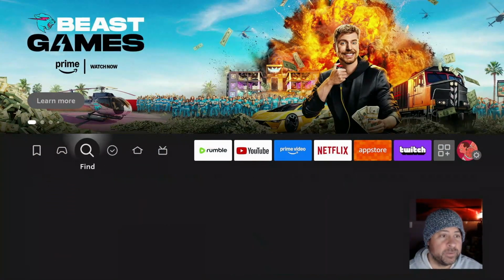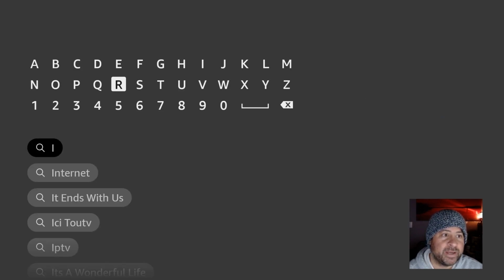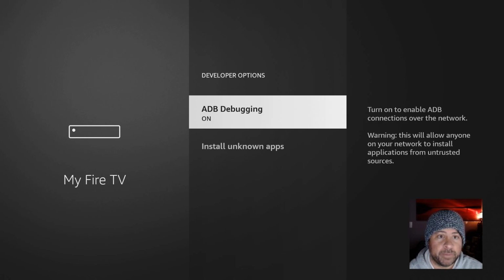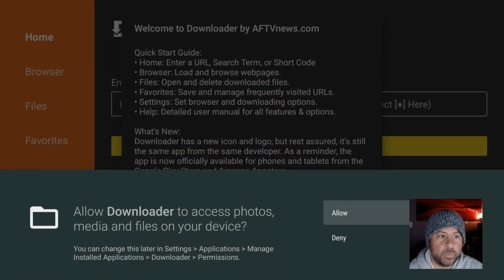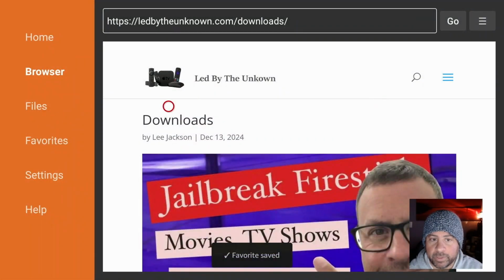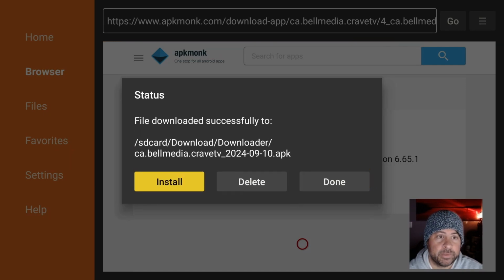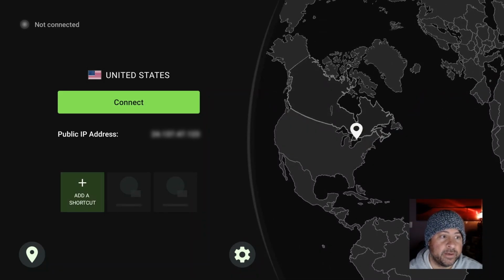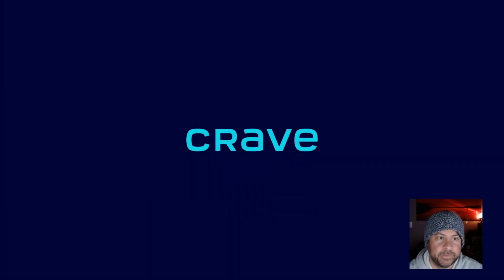How to watch Crave TV Jailbreak Firestick